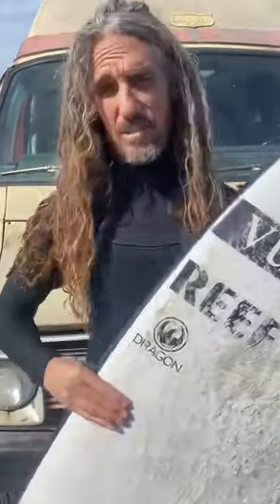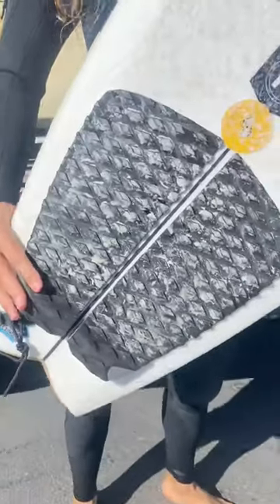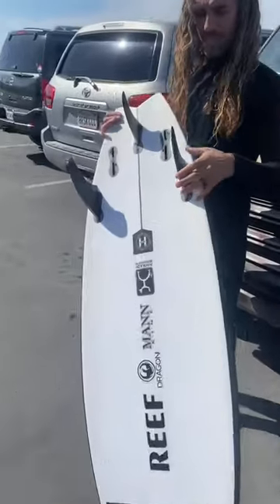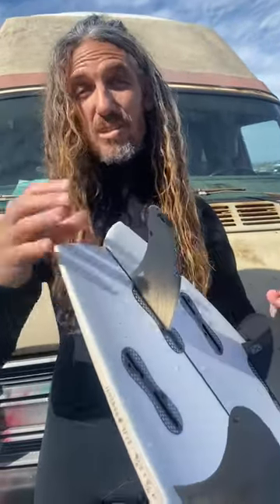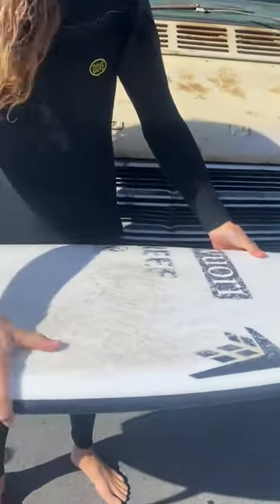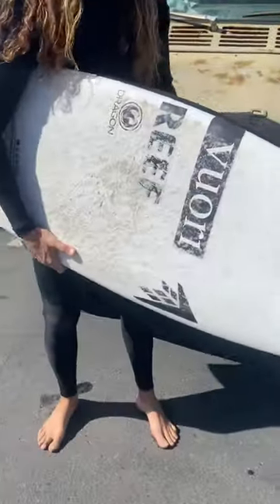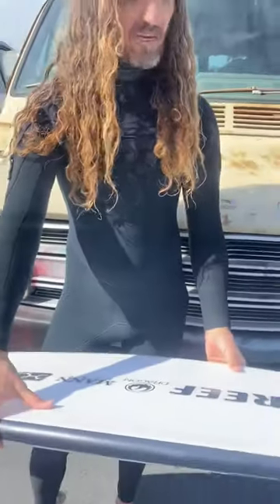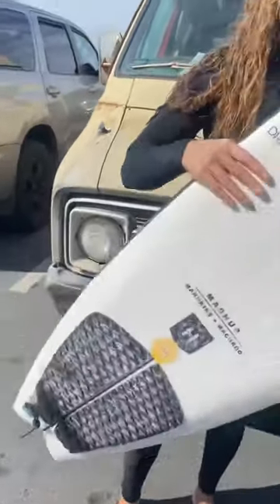Everyone’s favorite Surfer, Rob Machado explains the mash up model by Firewire.